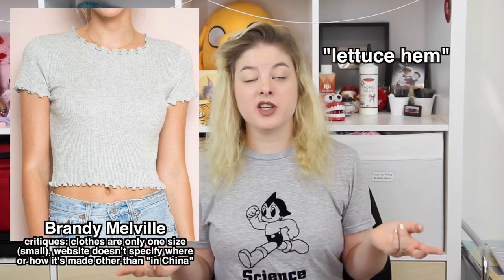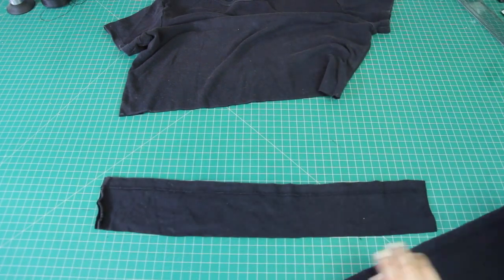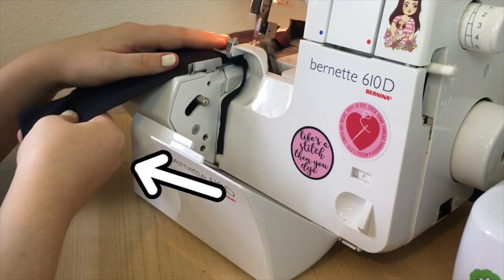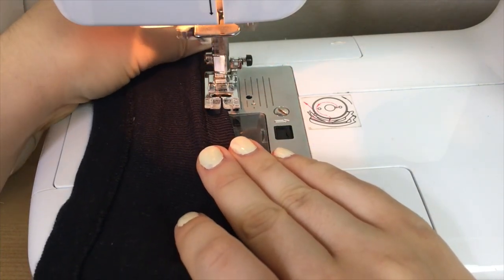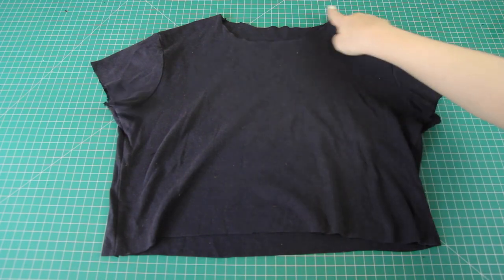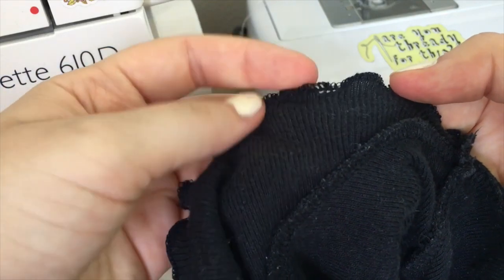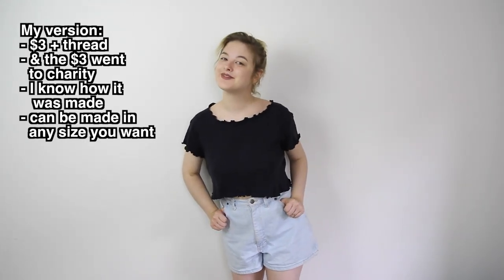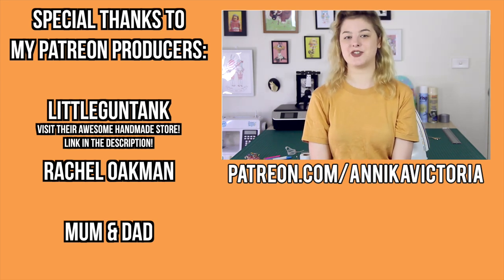DIY Lettuce Hem Top | Make Thrift Buy #51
↓Business Supporters!↓
Little Gun Tank

♡Producers♡
Rachel Oakman
Mum & Dad

Special Thanks go to:
Alexandra Rodriguez
Elizabeth Pleksun
KaleidoSophie.

THE PROJECT
Difficulty: Beginner-friendly - and if you're a beginner, it'll give you a better understanding of how stretchy fabrics work!
Time to finish: 40 mins - 1 hour (more if you need time to set up your serger)

CREDITS

CAMERA: Canon EOS60D
Microphone: Inbuilt Mic
Editing software: Final Cut Pro 10.2.1
Sewing Machine: Bernina Bernette Oxford 6 and Bernette 610D (overlocker)